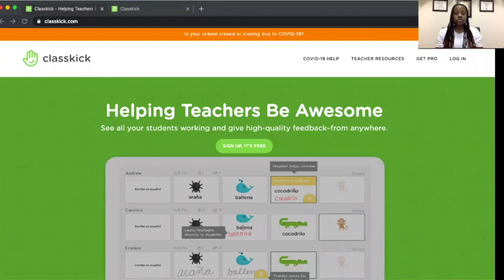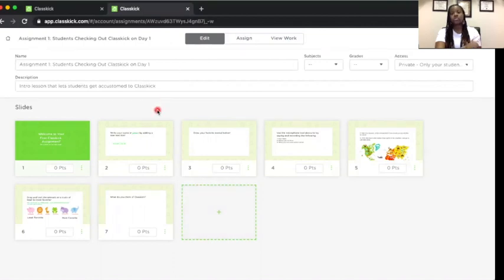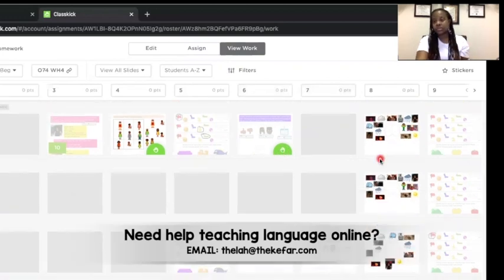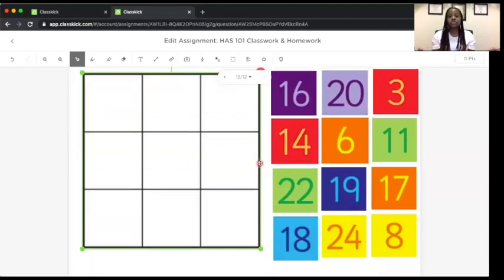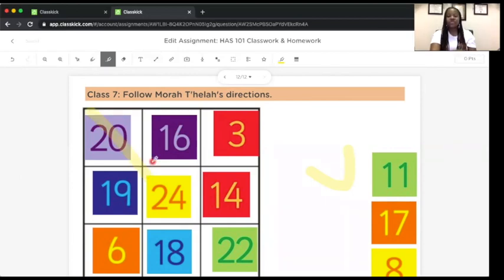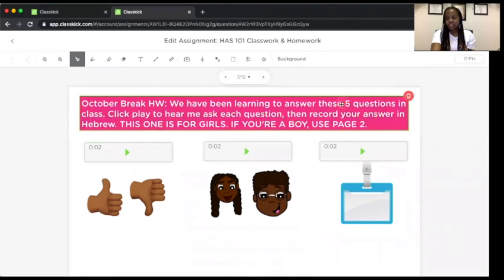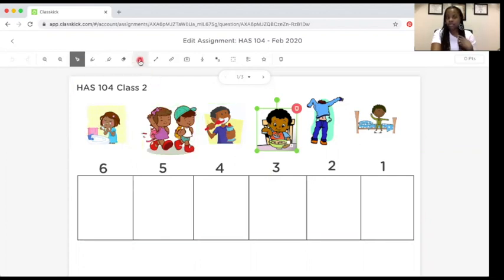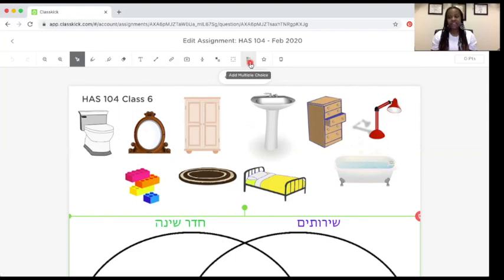Tools for Teaching Language Online: Classkick | The Kefar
Shalom & welcome! My name is T’helah Ben-Dan and I’m the founder of The Kefar, which provides and promotes Hebrew language education. I’ve been teaching online for the past 5 years, and I have lots of tools, tips & tricks that I can share with you.

This video will explain one of my favorite tools - Classkick I’ll show you a few of the Classkick activities I use with my students, but the options are almost limitless. You do NOT need to be a Hebrew teacher to benefit from this video - the tool can be used to teach any language!

I know that moving from F2F to online language teaching can be uncomfortable or downright scary, but you don’t have to do it alone. I am here to support you, or if you’re an administrator, your teachers!